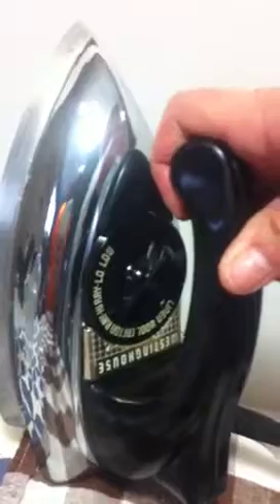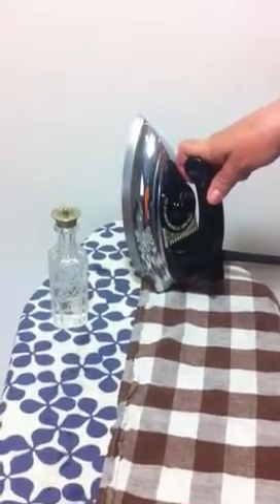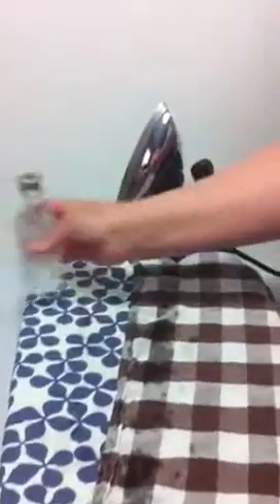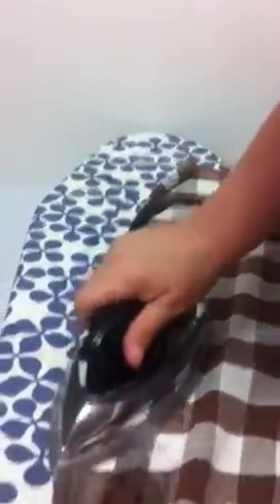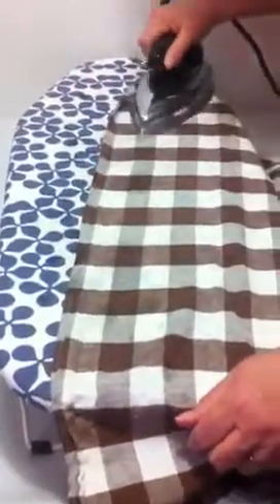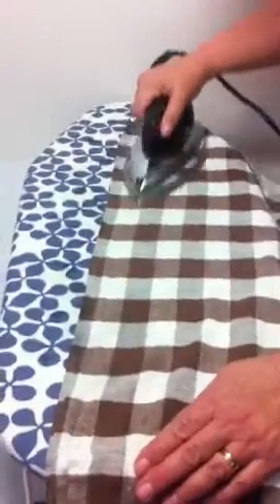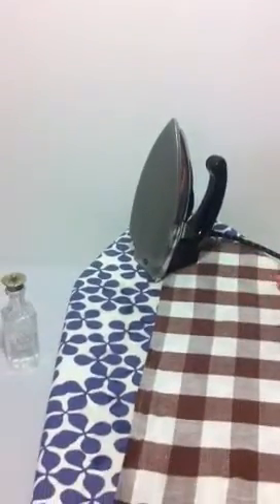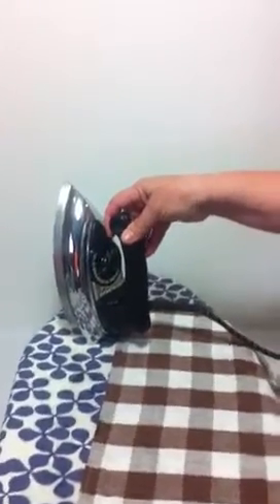Vintage Westinghouse Automatic Iron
Life in momma-tone vintage store on Etsy posting to preview this 50s Iron to show it in action.